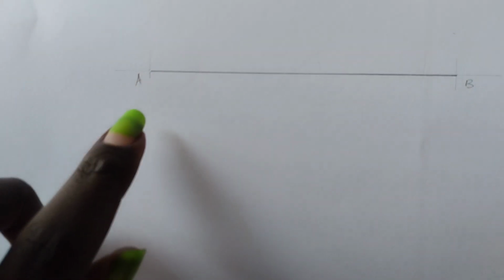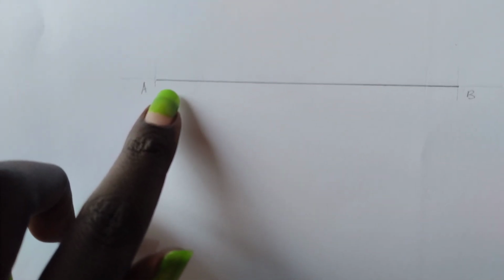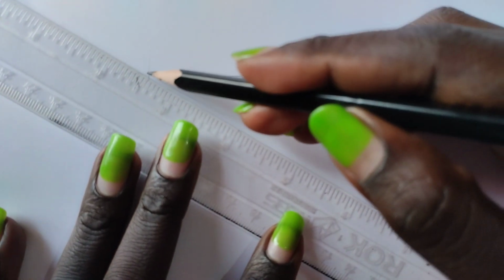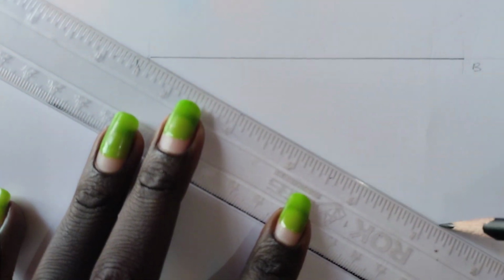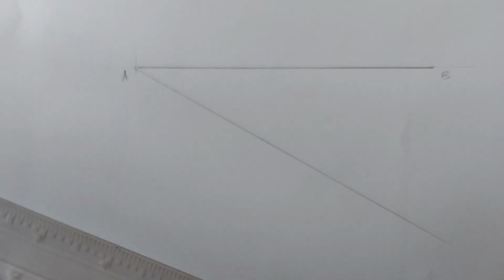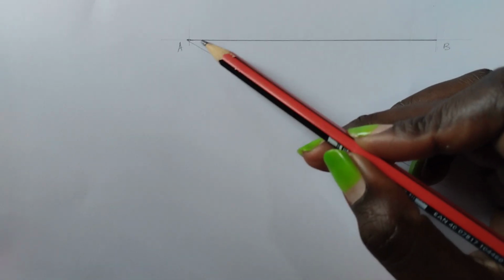how to divide a line into equal parts# engineering drawing